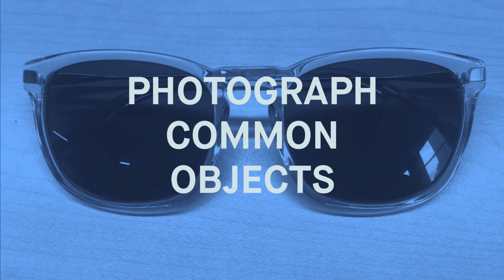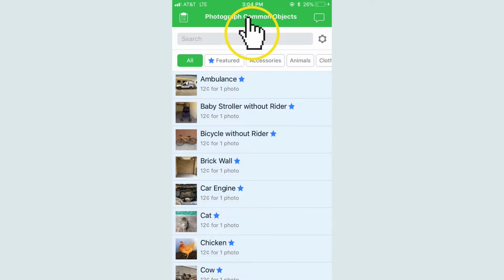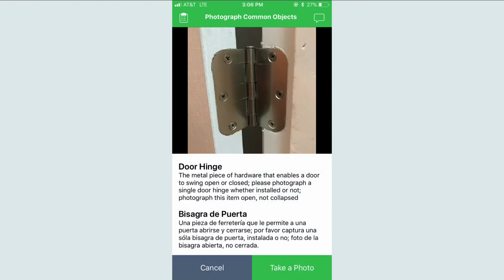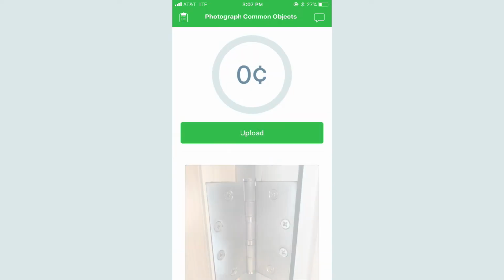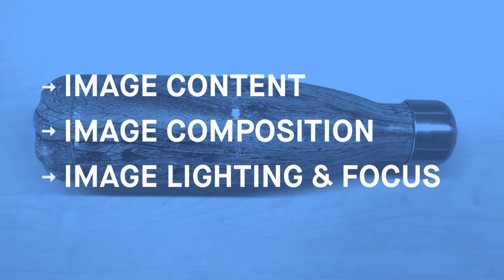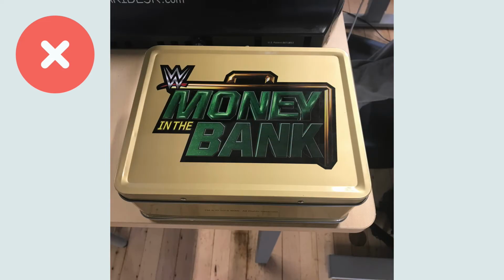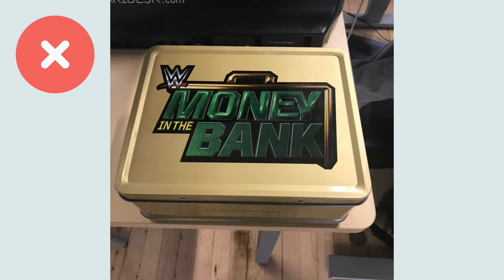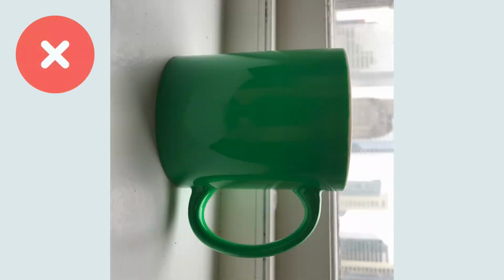Photograph Common Objects